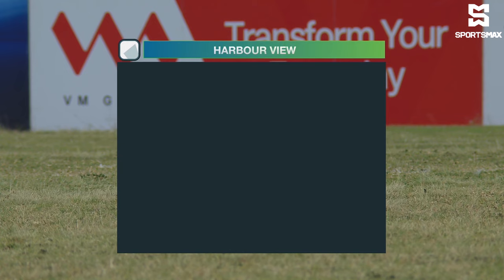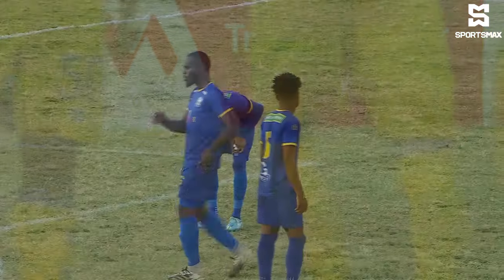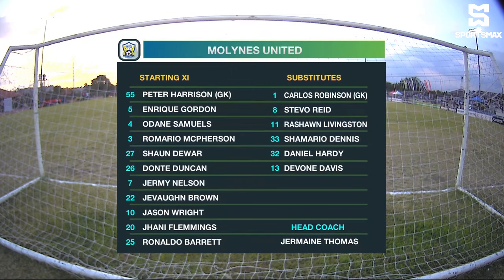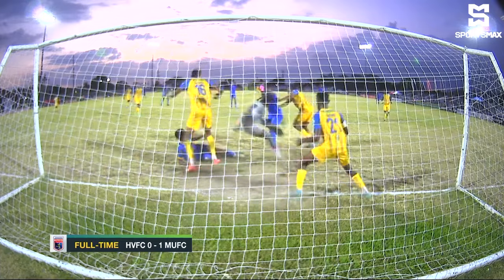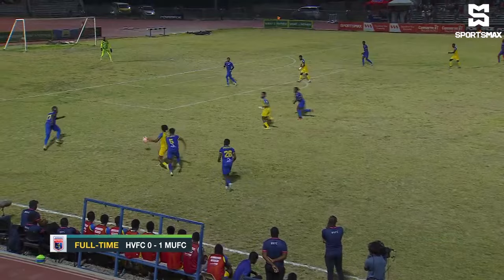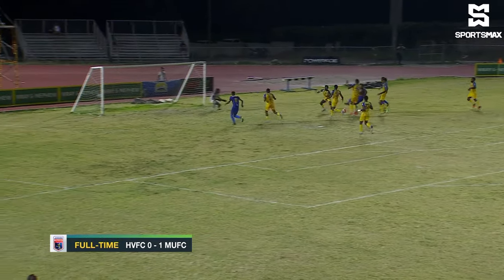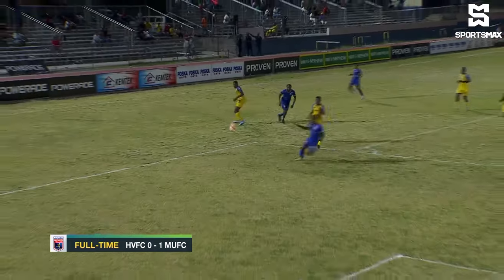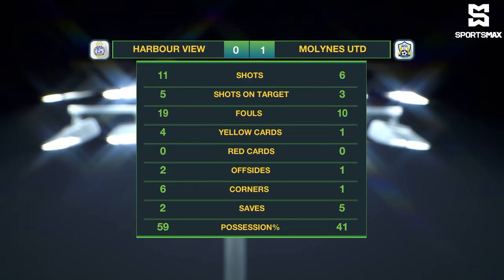Molynes United FC defeat 1-0 Harbour View FC JPL MD22 matchup! | Match Highlights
SportsMax TV presents the Highlights of Harbour View FC vs Molynes United FC in Jamaica Premier League, Matchday 21.